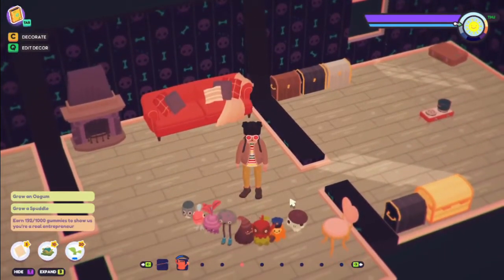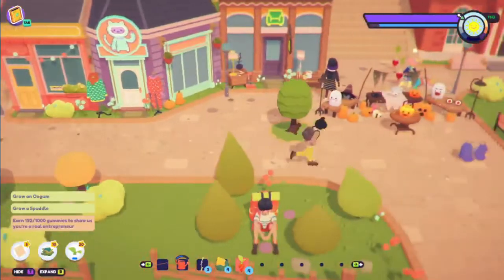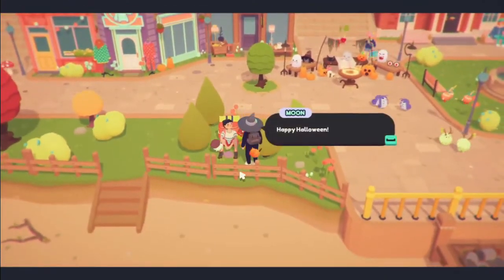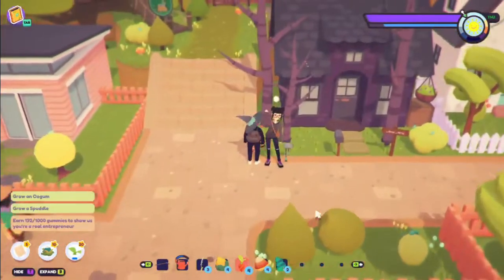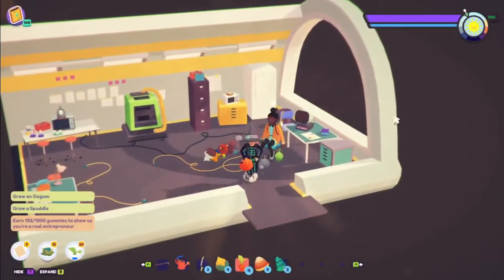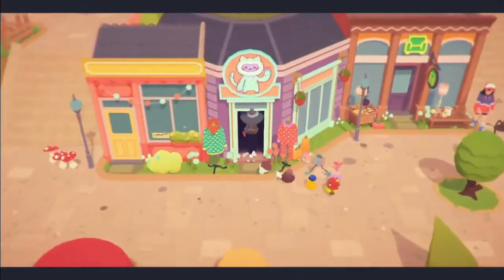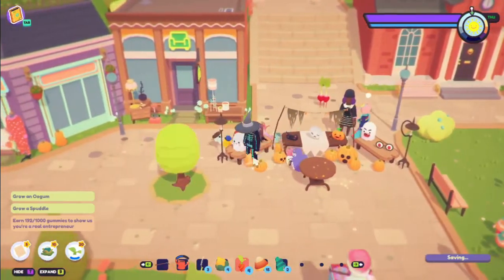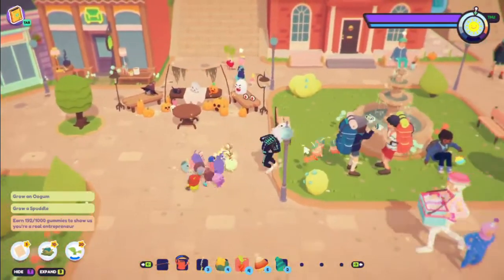Trick-or-Treating in November: Ooblets' Halloween Update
Ooblets has introduced Trick-or-Treating into its game for the month of November. So I pick up my pumpkin bucket and talk to all the villagers to learn what their thoughts on the holiday are. Also the hats you can buy with the candy are ridiculously hilarious to ware.